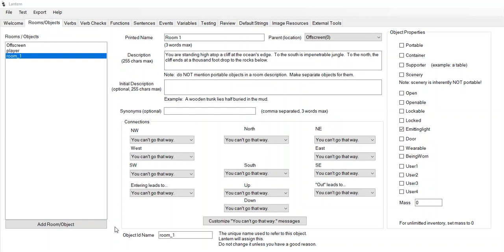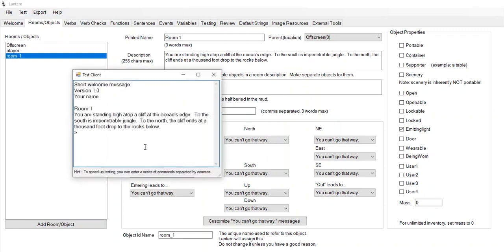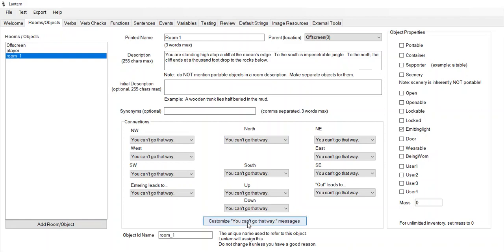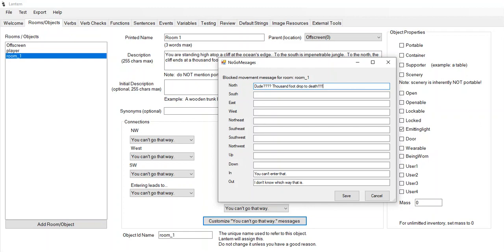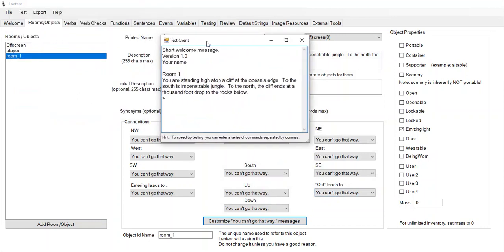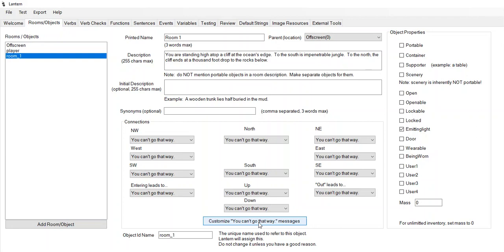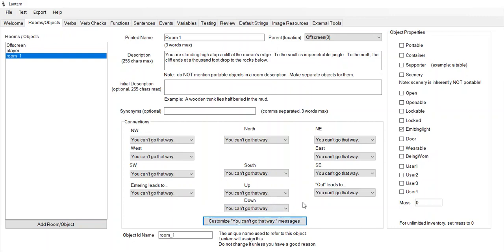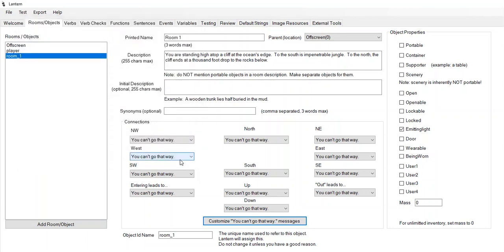Customizing "You can't go that way" messages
How to create more interesting "You can't go that way messages"